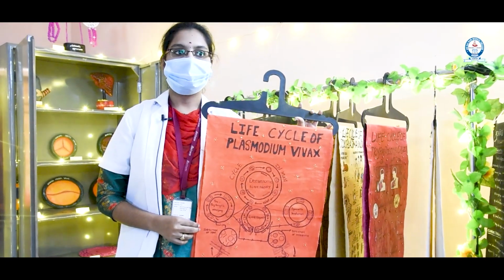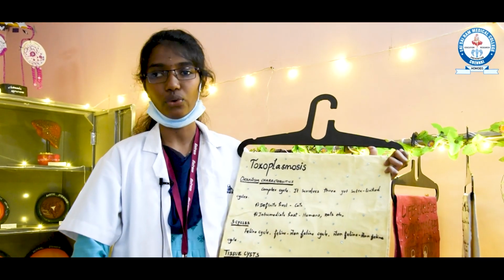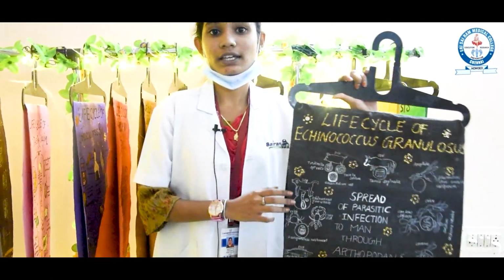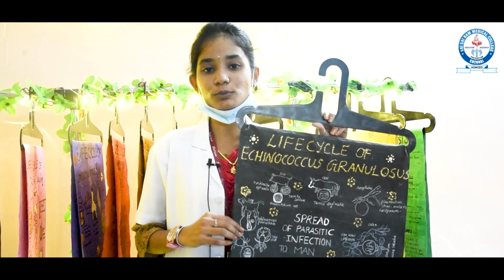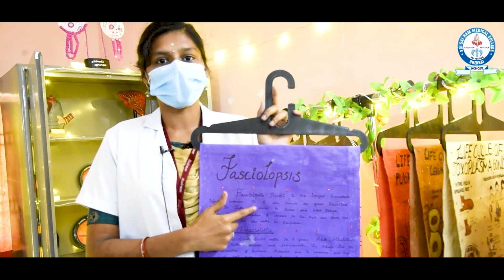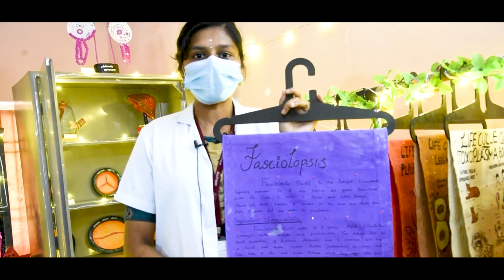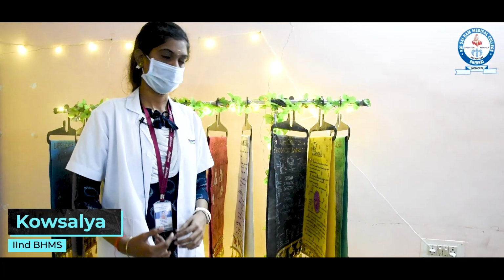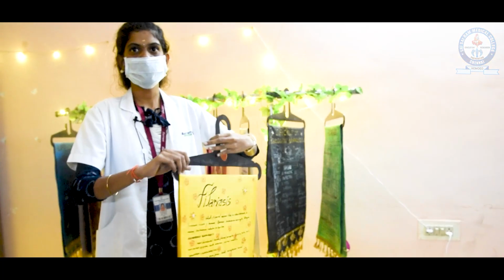Troizean's Botique Shop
A Model Display for creating interest & easy understanding of the study materials in the form of Boutique Shop by Students of Sri Sai Ram Homoeopathy Medical College & Research Centre Organized by Department of Pathology & Microbiology.